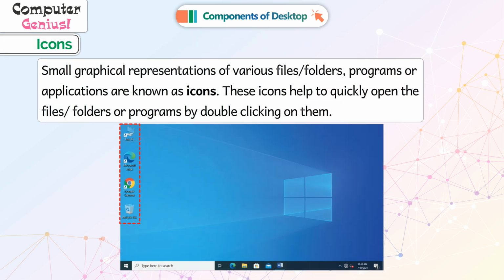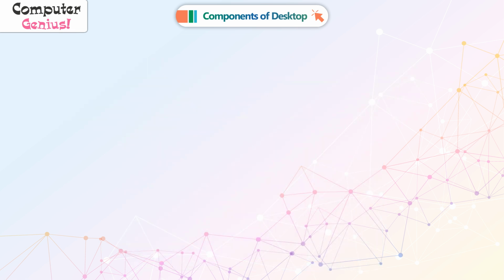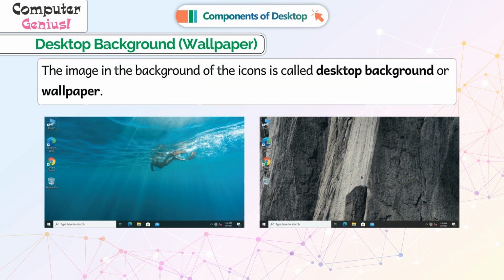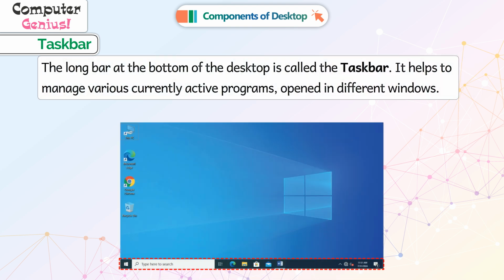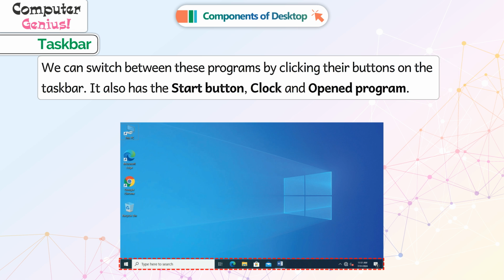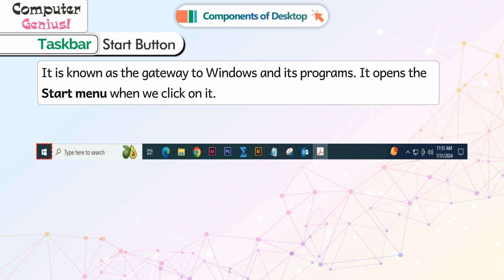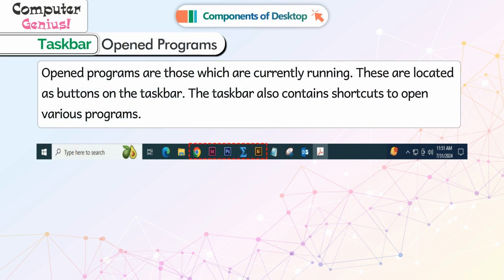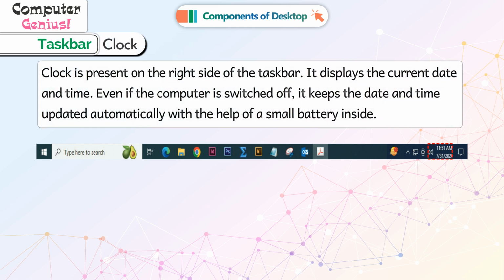𝐂𝐨𝐦𝐩𝐨𝐧𝐞𝐧𝐭𝐬 𝐨𝐟 𝐃𝐞𝐬𝐤𝐭𝐨𝐩|𝐂𝐡 𝟎𝟏|𝐂𝐨𝐦𝐩𝐮𝐭𝐞𝐫 𝐆𝐞𝐧𝐢𝐮𝐬 𝐕𝟐.𝟏|𝐂𝐥𝐚𝐬𝐬 𝟎𝟑